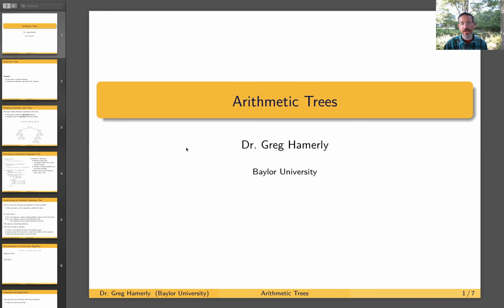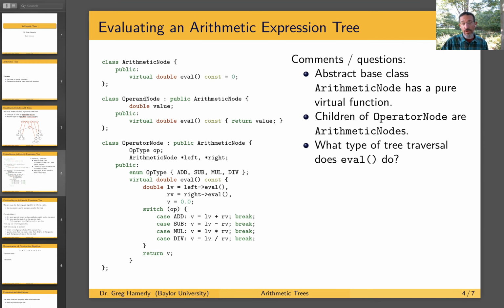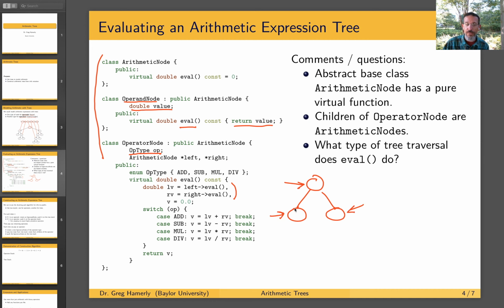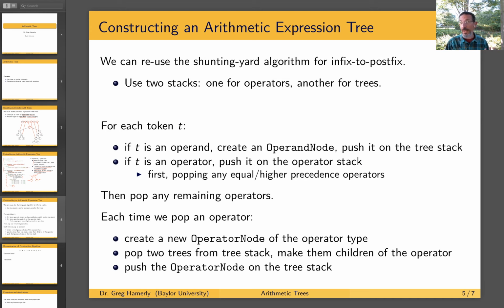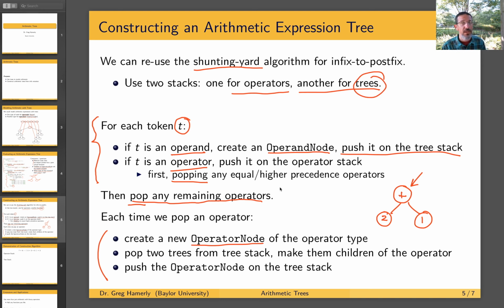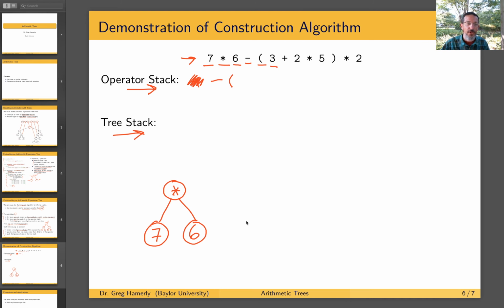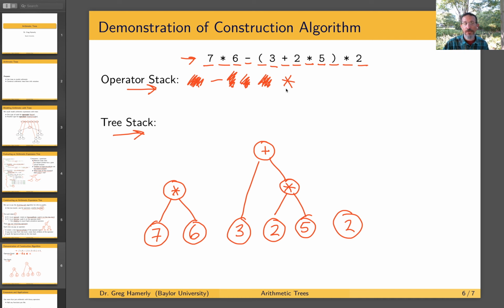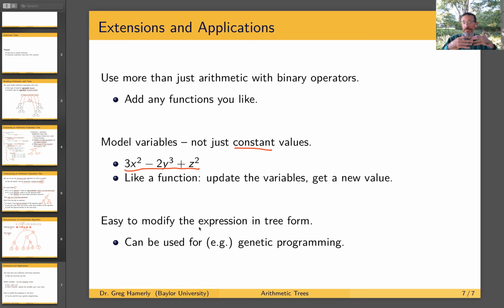Data Structures 05-06 — Arithmetic Trees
In this lecture we use trees to model arithmetic expressions. We show how to evaluate those expressions and also how to build arithmetic trees from infix notation using the shunting yard algorithm. We briefly talk about how these ideas could be extended to things like genetic programming.